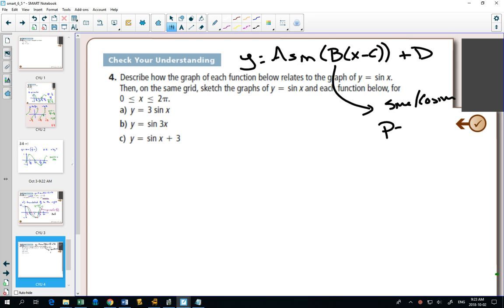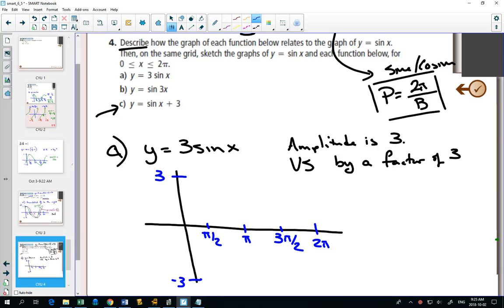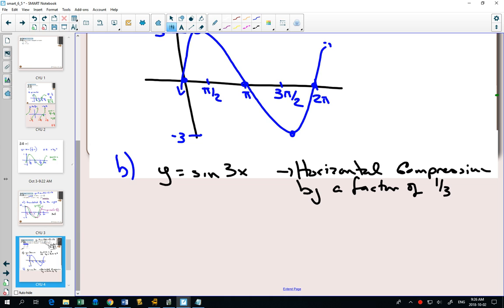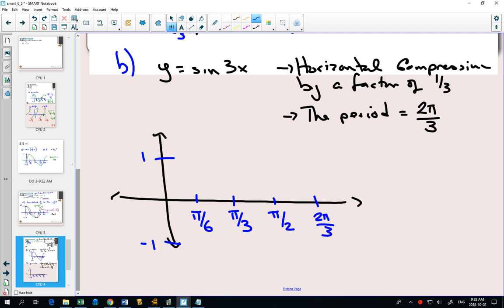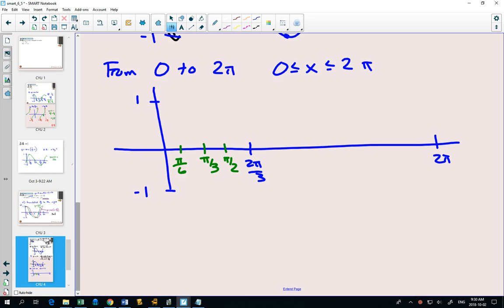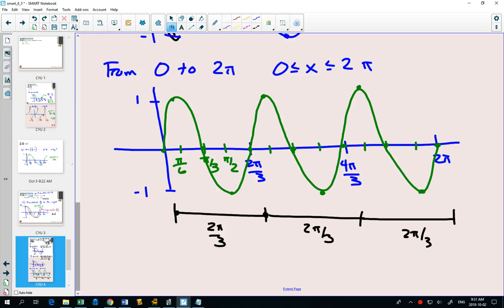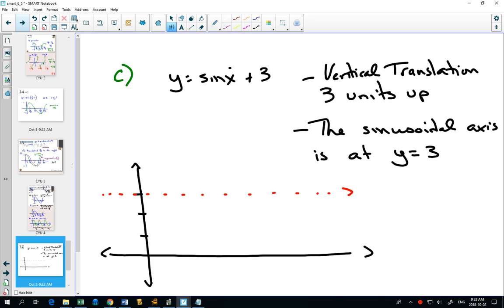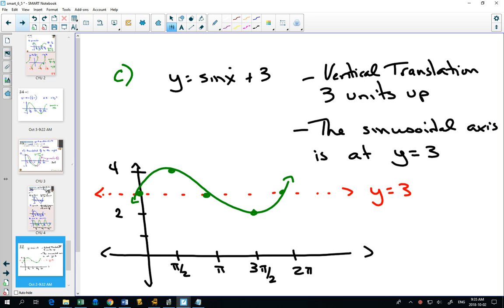40SP 6 5 Example 4